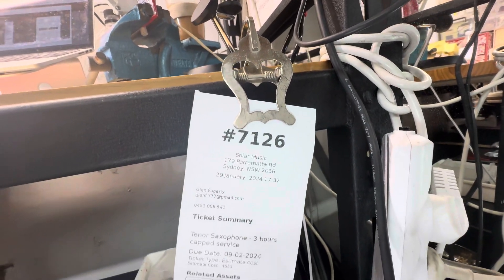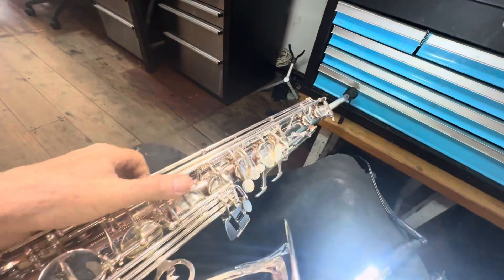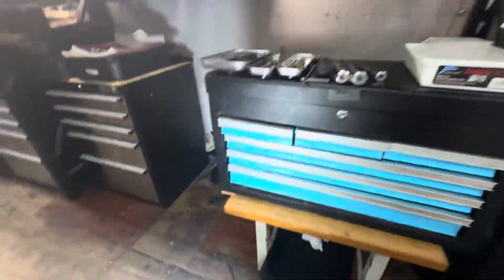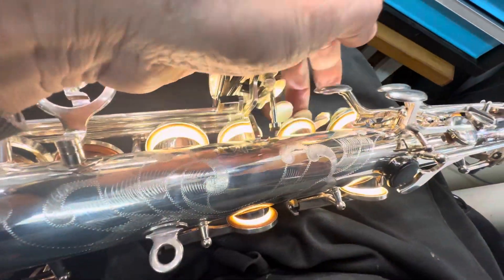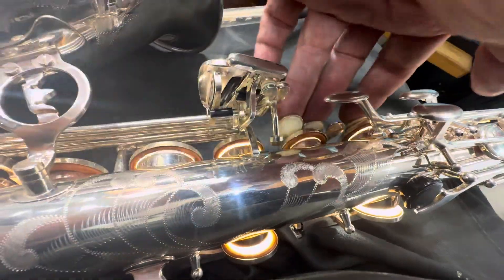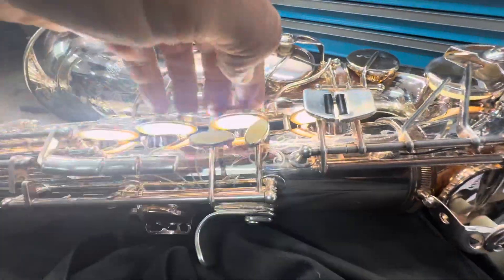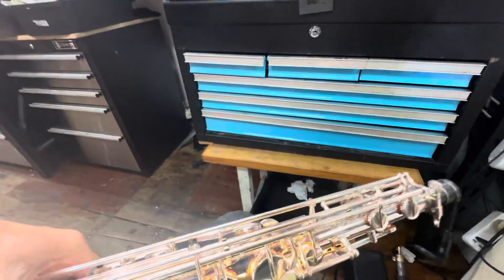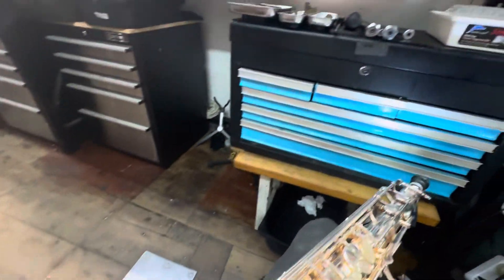#7126 AMATI TENOR SAXOPHONE assessment 01